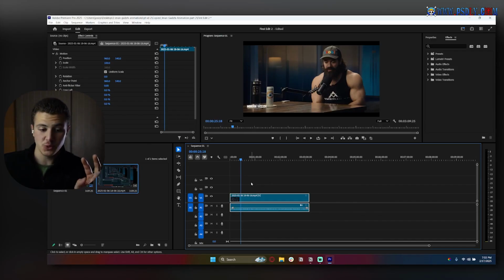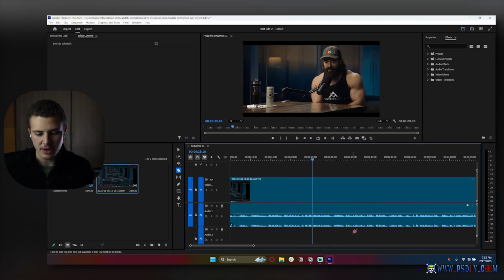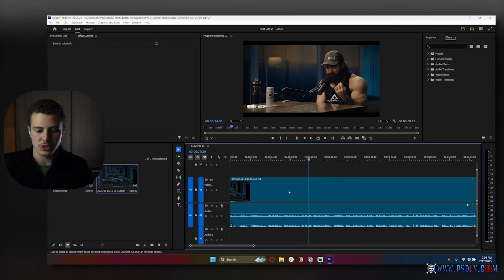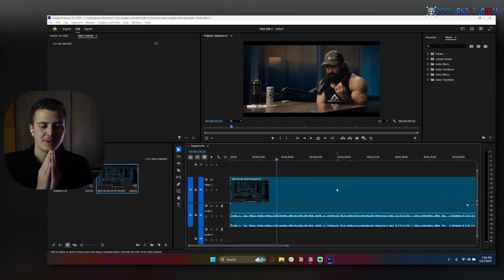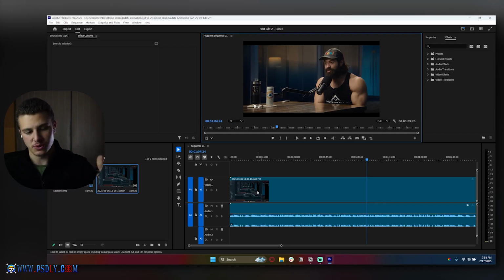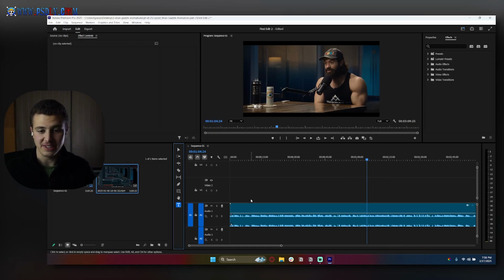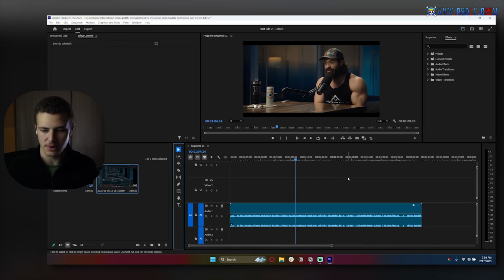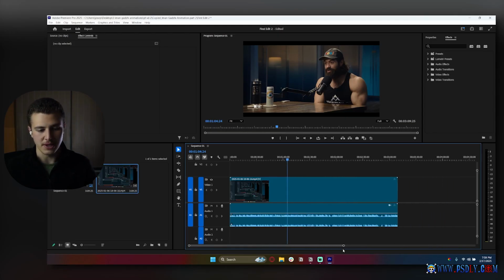5 The Editing Tools The Premiere Pro Masterclass Ultimate Editor www psdly com